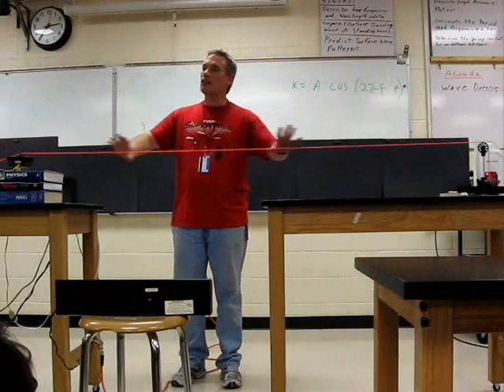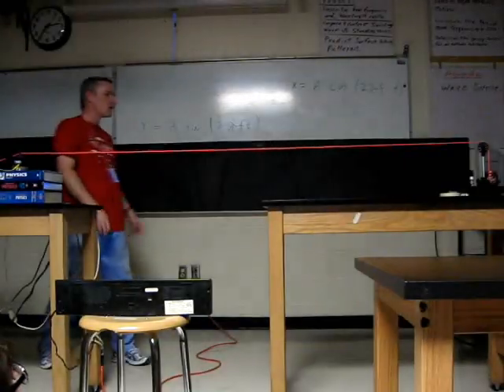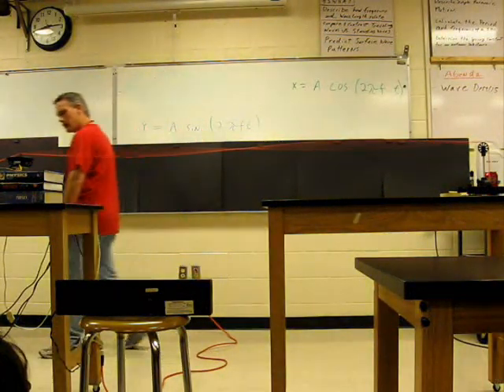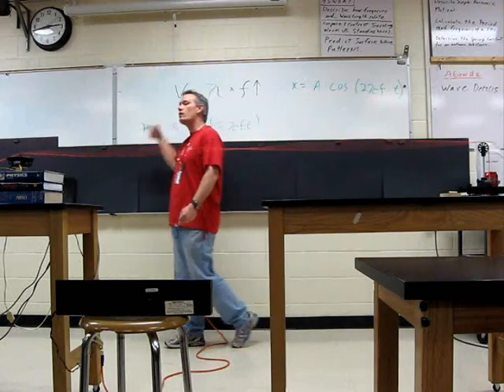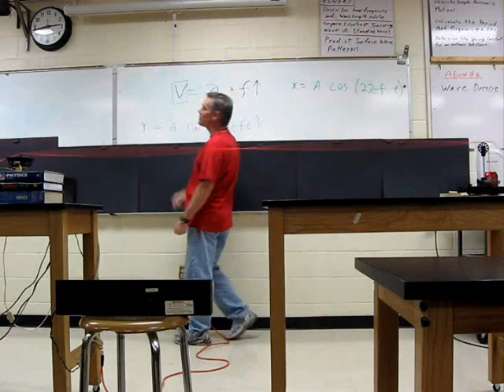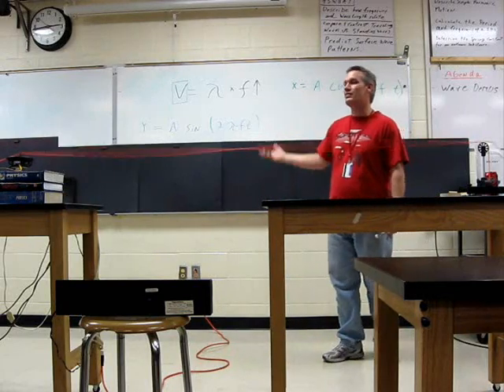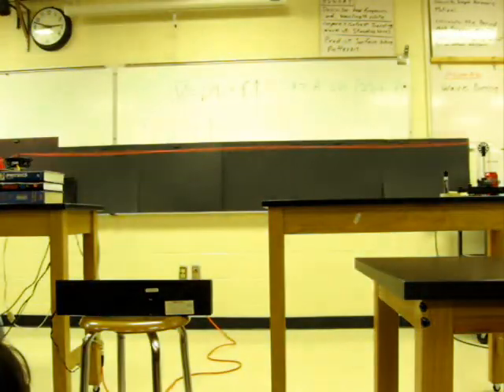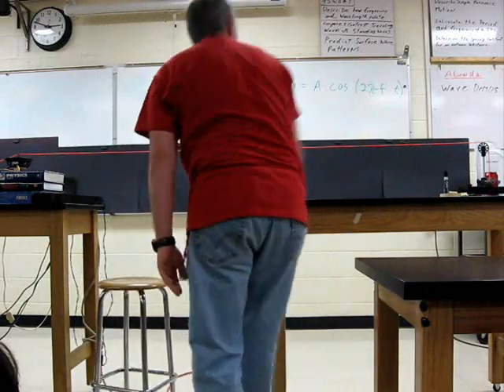Standing Waves Lecture (waves part 1)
This video covers an introduction to waves and standing waves on strings.  The second part of this video is the Chladni Lecture (waves part 2).